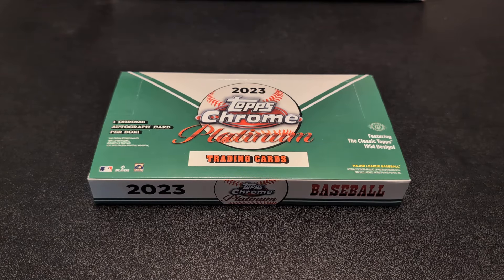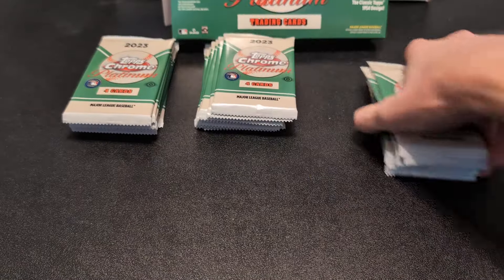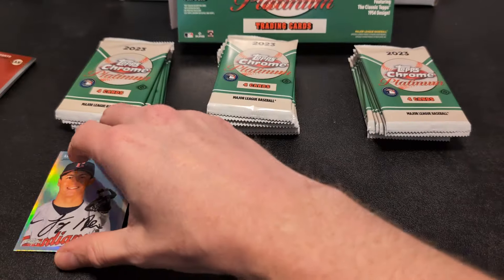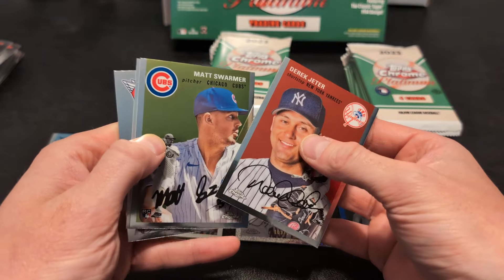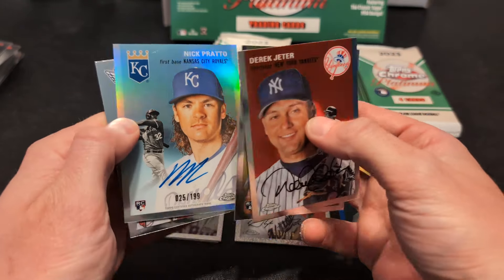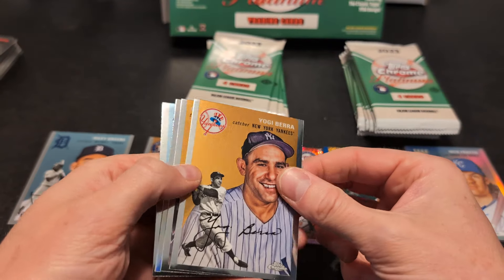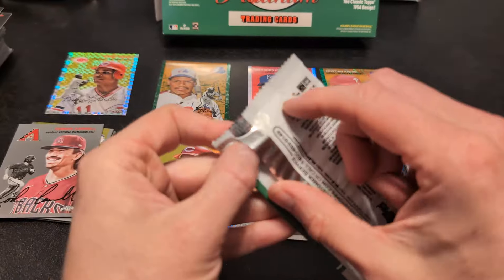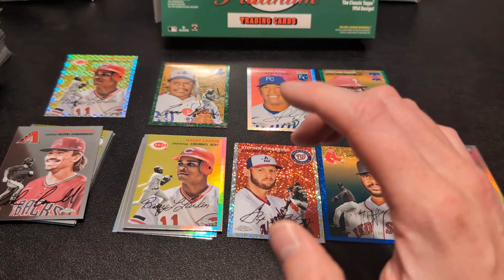NEW-ISH RELEASE! 2023 Topps Chrome Platinum Baseball Hobby Box Opening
I know I'm a couple weeks late here, but today I have a hobby box opening of the new-ish 2023 Topps Chrome Platinum Baseball! This is a fun rip with the 1954 Topps design -- lots of numbered parallels inside plus at least one guaranteed auto.